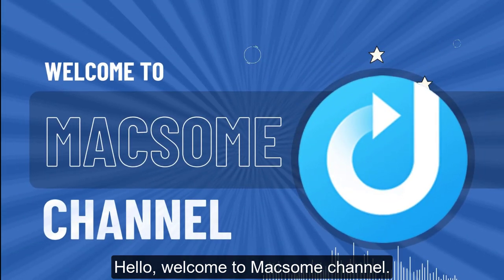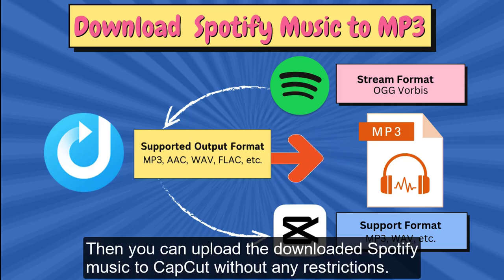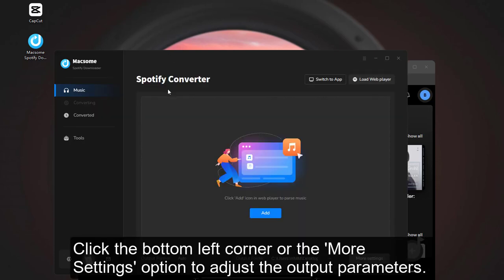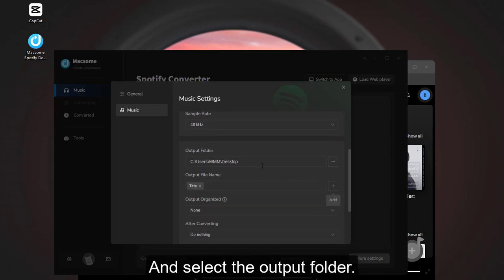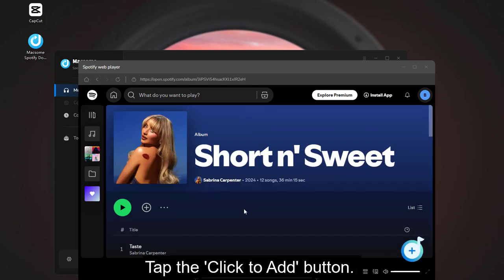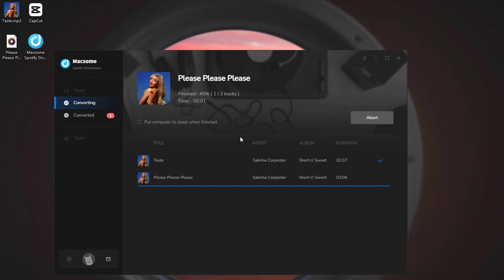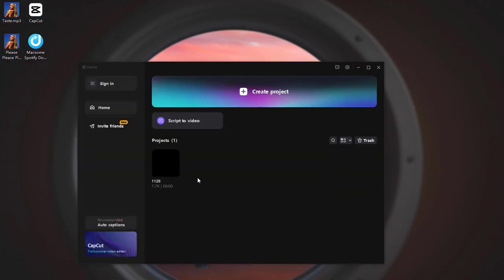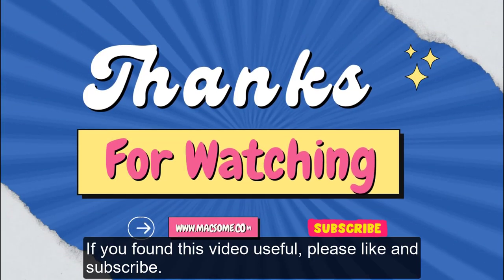How to Add Spotify Music to CapCut - Import Music From Spotify to CapCut Videos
👉 Can you add music from Spotify to CapCut? This video will show you how to add Spotify music to CapCut with Macsome Spotify Downloader.

Detailed Tips:
0:00 How to Import Spotify Music to CapCut
0:24 Launch Macsome Spotify Downloader.
0:44 Set output format.
1:10 Add Spotify music to CapCut.
1:30 Start to download Spotify music.
1:41 Locate the downloaded Spotify songs.
1:52 Drag and drop Spotiffy music to CapCut projects.